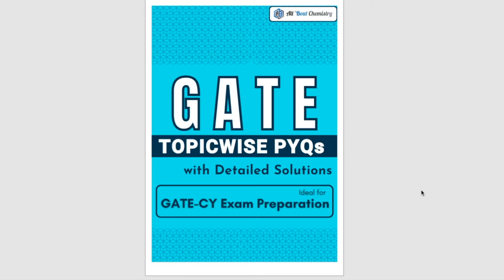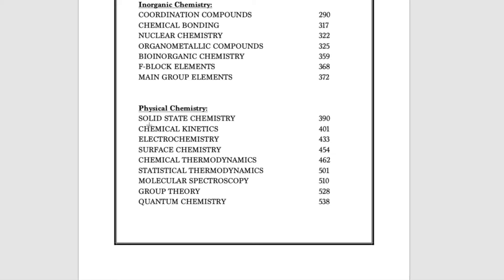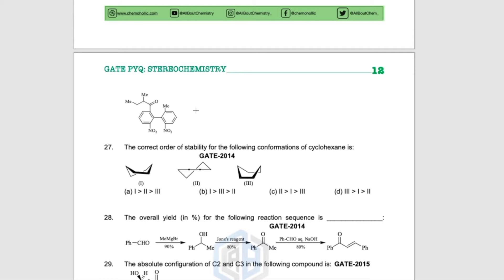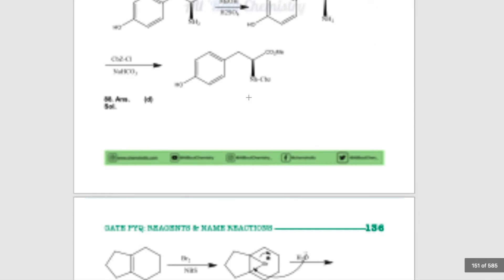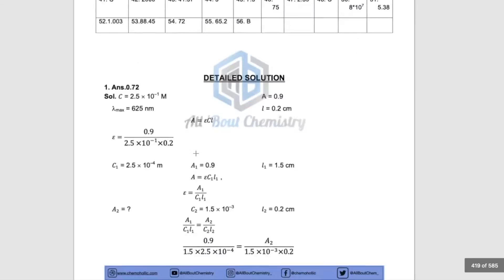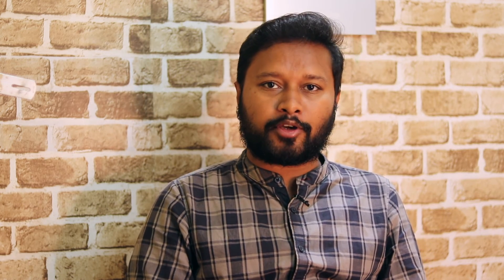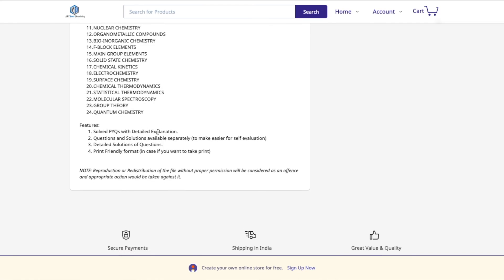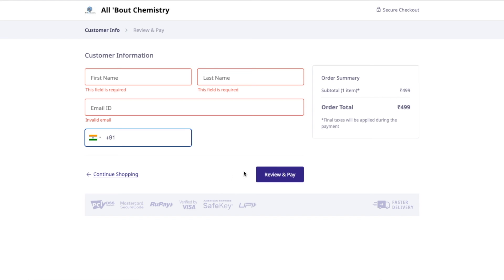Topicwise GATE PYQ eBook Launch | Features & How to Purchase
Time Stamp:
00:00 Intro
00:57 Features of eBook
04:25 How does the eBook Looks like ?
07:34 The Prizing
08:03 How to Purchase ?
09:37 Summary